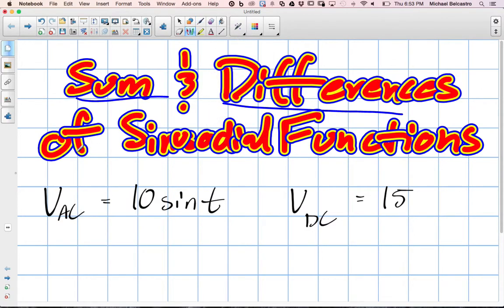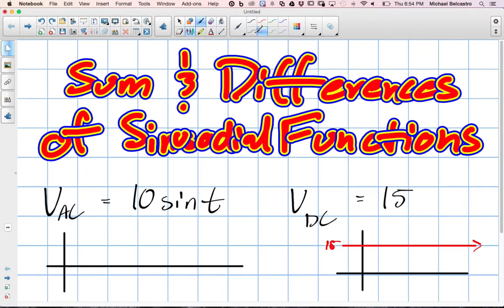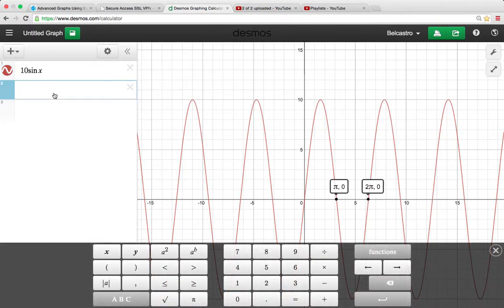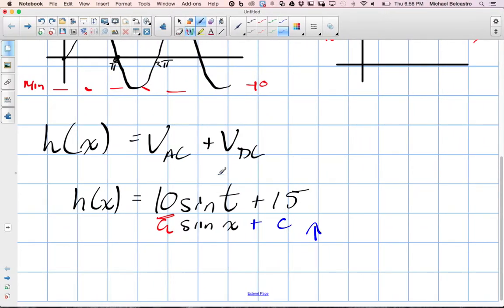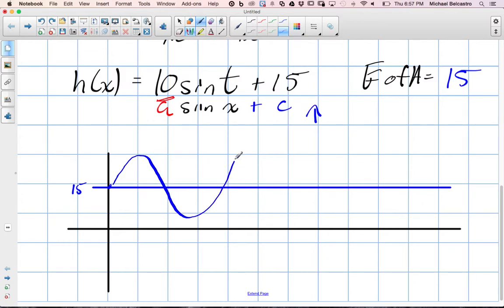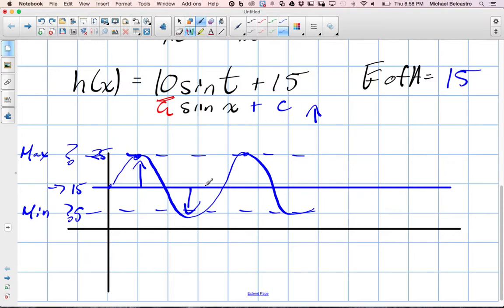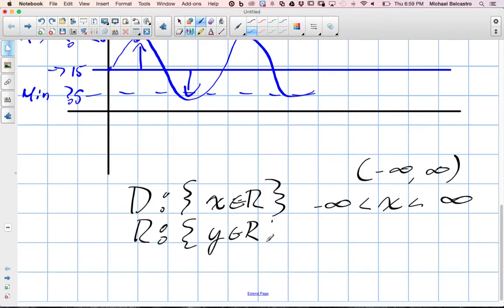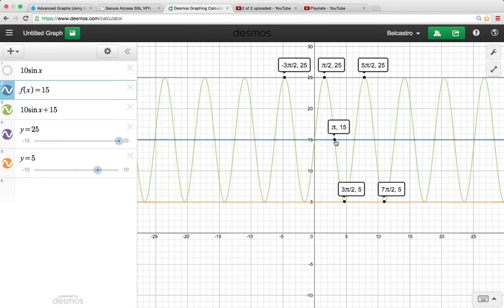Sum and Difference of Sinusodial Functions Grade 12 Advanced Functions Lesson 8 1 12 4 14